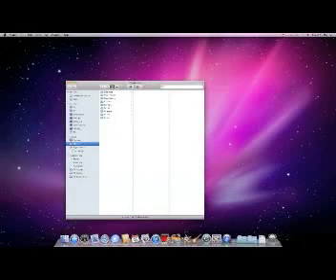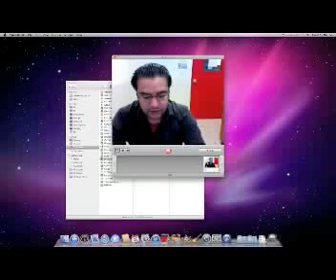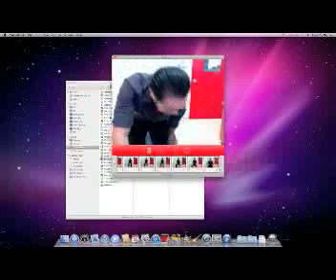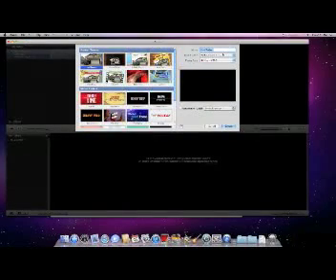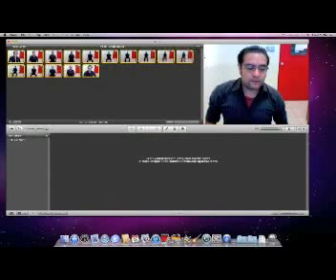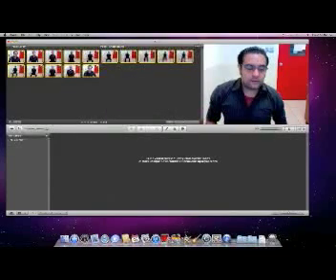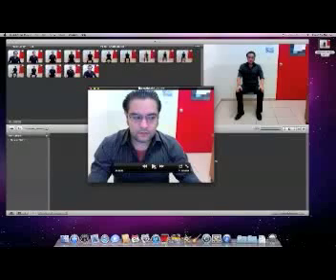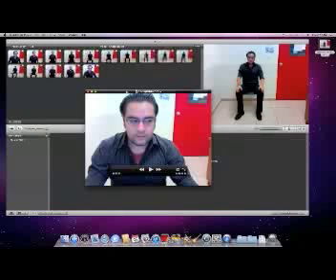Using Photo Booth and iMovie for Pixilation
Tutorial on how to use Photo Booth and iMovie to make pixilations.

Written Instructions:

1-Open Photo Booth from your Dock or the Applications folder.  The iSight camera automatically turn on, and you will be able to to see whatever the camera is pointing at (usually yourself).

2- Use the red button with a camera icon or command + T to take a picture.  You will see and hear a countdown starting from 3 so you can get ready for the picture.

3- After the picture has been taken you will see it added to unto the row just below the camera window.

4 - Repeat step 2, changing your position slightly in front of the camera every time until you have about 12 pictures.

5 - You can quickly 'preview' your animation by selecting the first picture in the series and with the right arrow key scrub through all of them.

6 - The pictures you take in Photo Booth are automatically recorded into the Pictures folder in your profile.  They are inside the Photo Booth folder, and were named sequentially (Photo 1, Photo 2, etc...)

7 - Open iMovie.  Once it's open, Create a New Project.  Then, from a Finder window select all the pictures which make up you animation.

8 - Drag and drop the pictures in the iMovie timeline.  iMovie will show a prompt which says 'Importing Stills'

9 - By default, iMovie will show each picture for 4 seconds, with a type of 'zoom in' called Ken Burns for each picture.  We will remove these effects and alter the timing in Step 10.

10 - Select all pictures in your timeline.  You will notice a yellow border along whatever is highlighted.  With all the pictures selected, click on the small blue gear in any of the pictures, and choose 'Cropping, Ken Burns & Rotation'.
11 - In the video viewer window's upper left hand corner you will see 3 options: Fit, Crop and Ken Burns.  Choose the 'Fit' option, and press the blue 'Done' button on the upper right corner.

12 -  Once more, select all the pictures using command+A.  Click on the small blue gear on any of the selected pictures and choose 'Clip Adjustments'.  In the clip duration field, type 0.2.  This will make each picture last 2 frames, therefore doubling the time length of the animation.  Click on the blue 'Done' button.

13 - Press the space bar to preview your animation in real time.

14 - When finished, render your movie so you can save it and view it anywhere.

The good: this method allows you to make pixilation using only the iMac and its included software.
The bad: taking pictures with Photo Booth takes too long (because of the countdown) and they still need to be imported into iMovie before you can really see your animation.